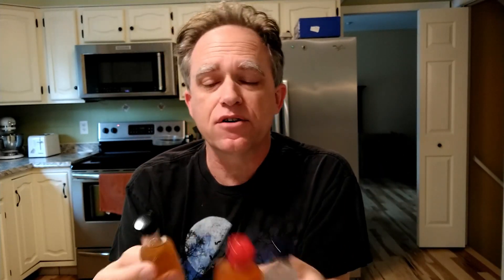It's Always Drink o'Clock Somewhere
I try three cheap little mini liquors.